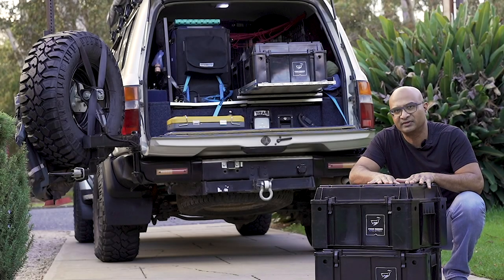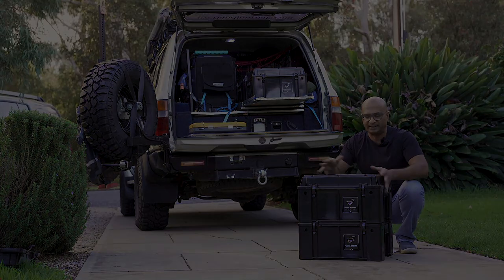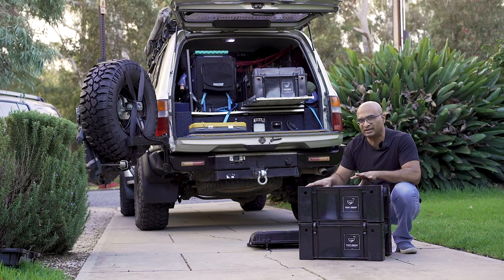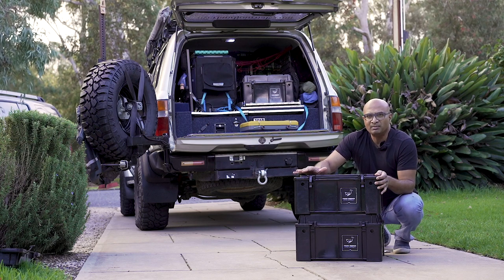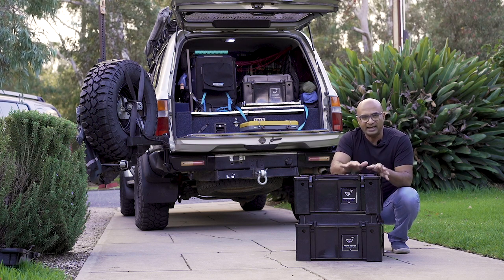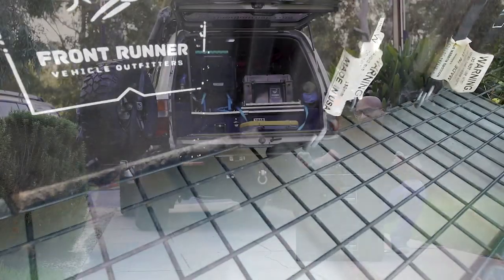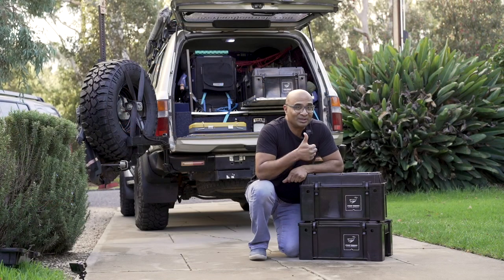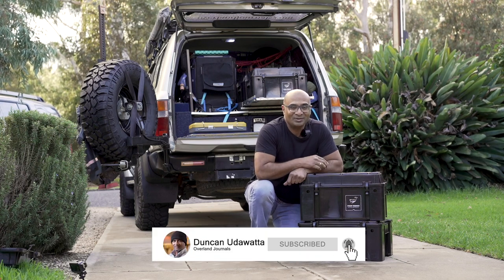Front Runner Storage Box - Long Term Review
In over ten years of overlanding I have always used Front Runner storage boxes as my packing system in my 4x4. So it is high time I did a Front Runner storage box long term review. These are also known as Front Runner Wolf Pack boxes.

In this video I share my thoughts on Front Runner boxes. What I like about them, what I don't like and also things to keep in mind if you are considering purchasing this product. Not just to have set up as part of your overland 4x4  but also a great camping solution.

I my opinion these are one of the best vehicle storage solution for overland travel in terms of cost value, weight, durability and packing volume.

Please note, Front Runner offers two types of storage boxes. Wolf Pack and Cub Pack. This review video is on the Front Runner Wolf Pack storage box.

Sign up to my free monthly news letter by visiting and receive my pre-trip checklist.

Cheers!
Duncan Udawatta

USEFUL INFO & LINKS:

Box Dimensions (with standard flat lid):
External - 510mm (20.1") L x 400mm (15.8") W x 230mm (9.1") H
Internal  - 450mm (17.7") L x 340mm (13.4") W x 205mm (8.1") H

Lid Dimensions (high lid only):
 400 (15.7") L x 510mm (20.1") W x 90mm (3.5") H